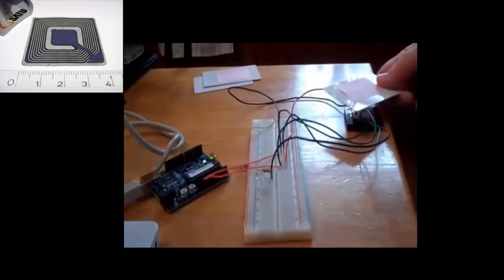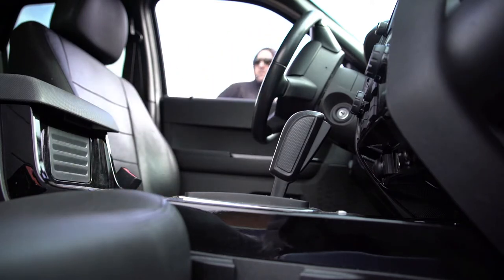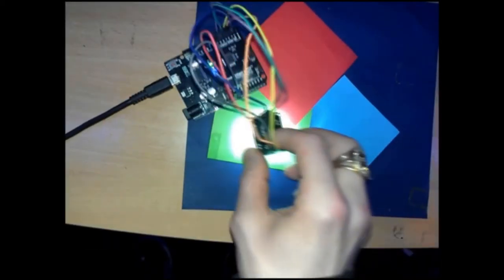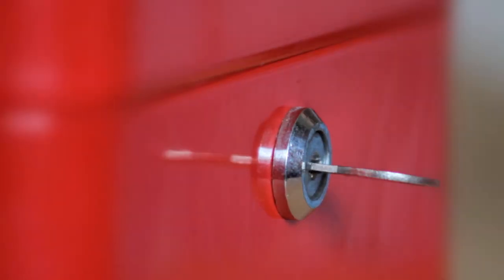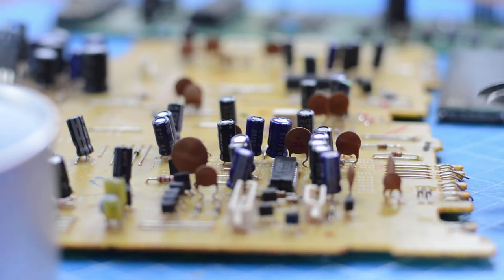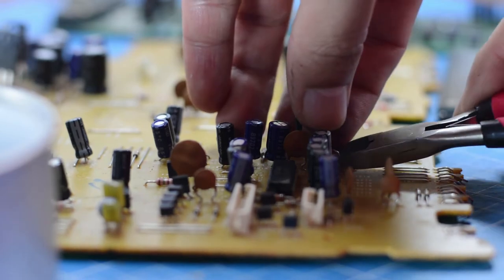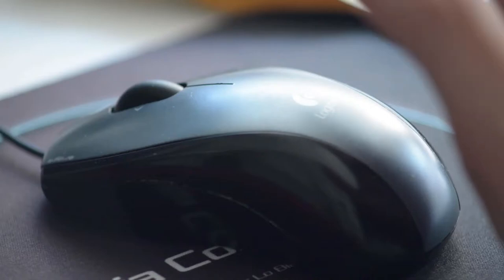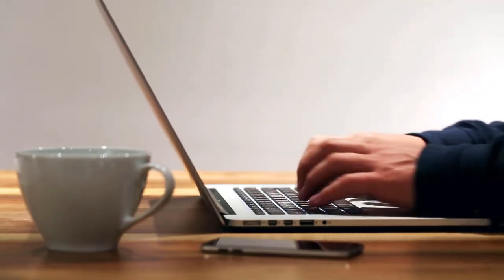New Method: Color Code Locking System | 🔎Arduino Discoveries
FREE PARTS GUIDE: Go to my website and click the button to get it!